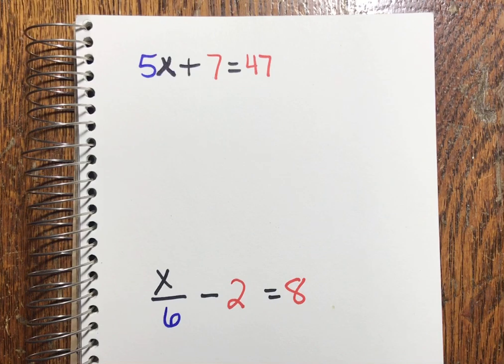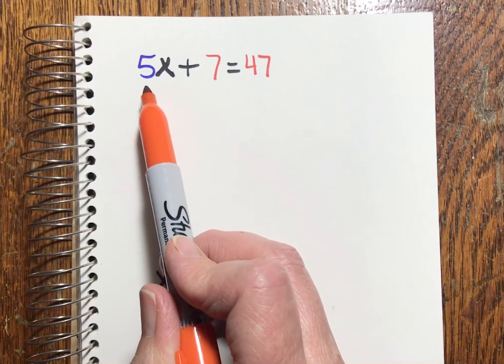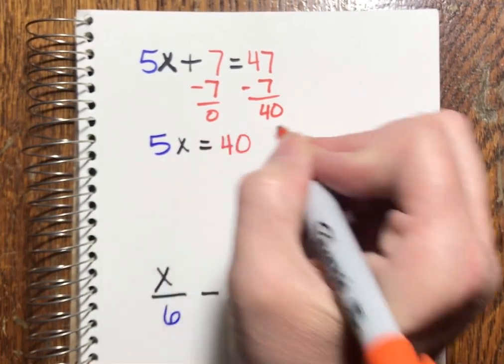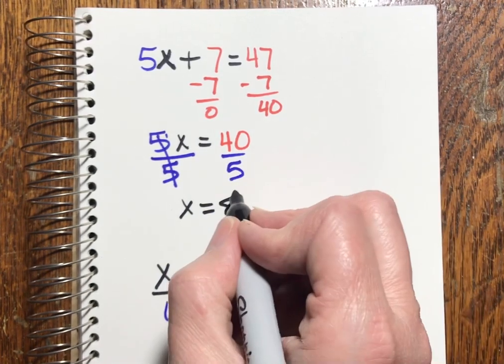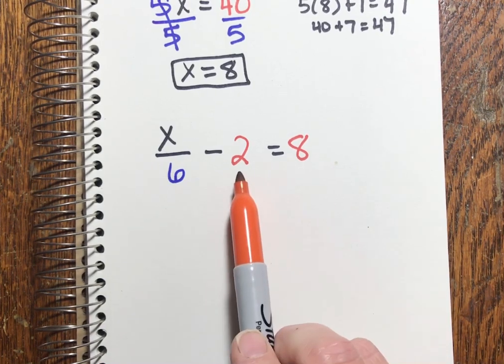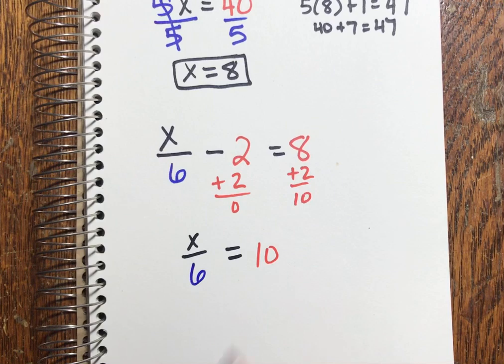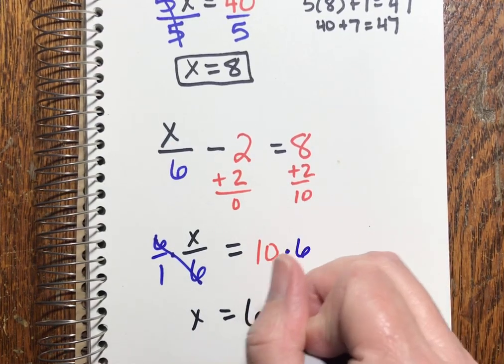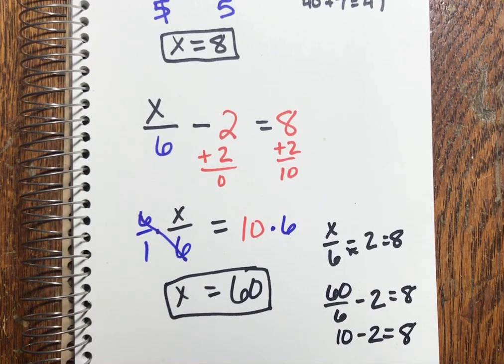Solving 2 Step Equations